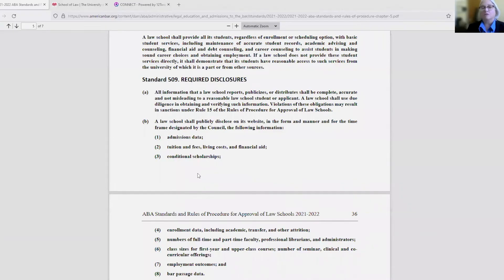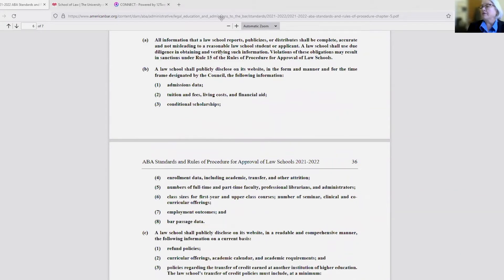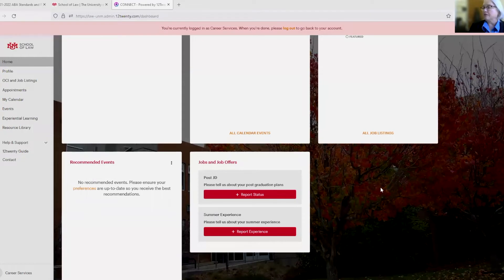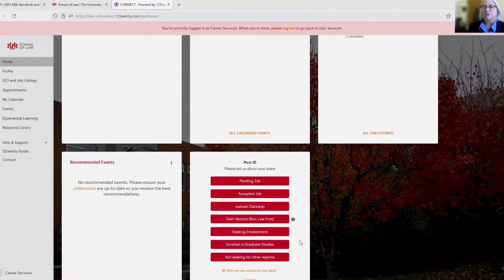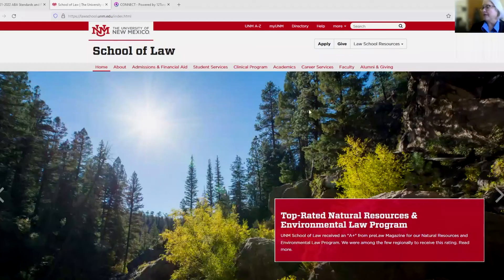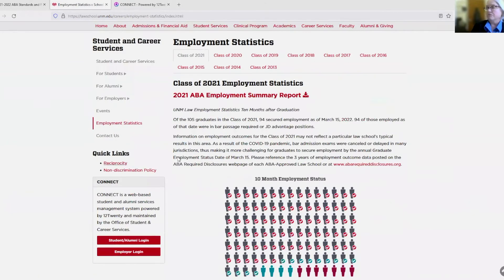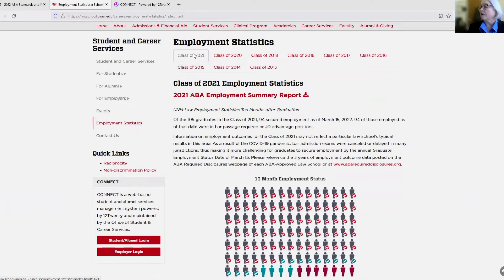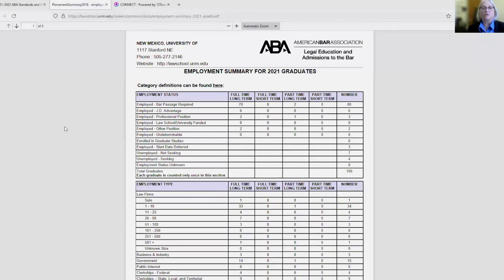ABA Employment Statistics: Where to Find Them and Why We Collect this Data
A Student and Career Services Info and Tips video about ABA Employment Statistics - Where to Find Them and Why We Collect this Data.